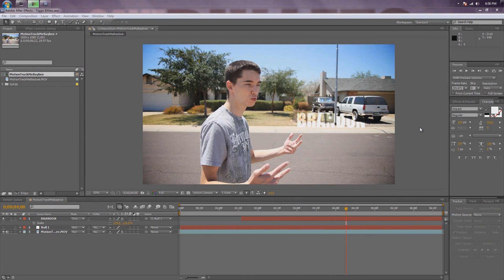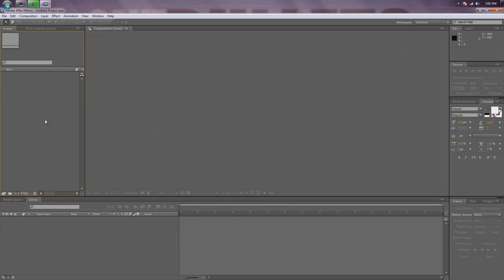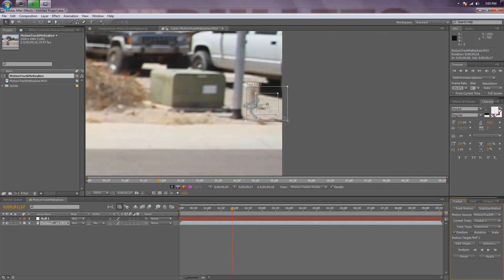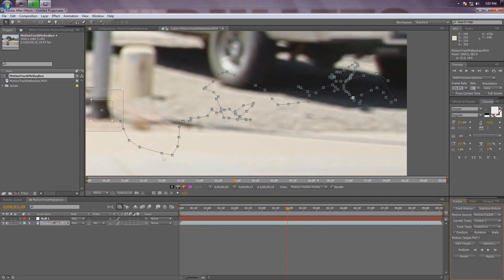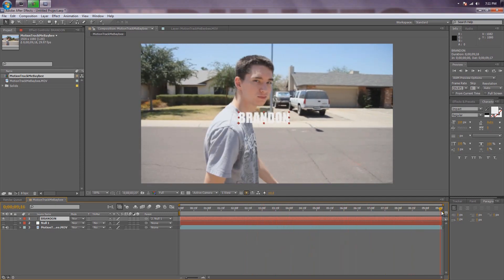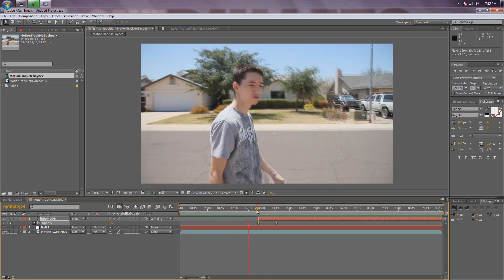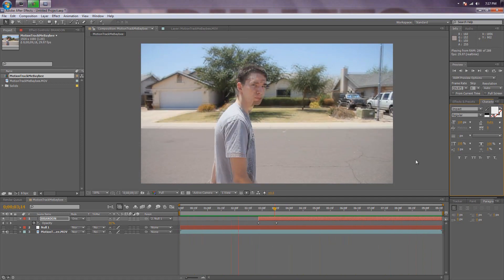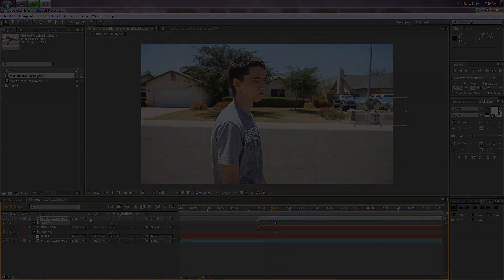Basic Motion Tracking | After Effects CS5 Tutorial | HD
In this tutorial, Eli goes over the basics of motion tracking!